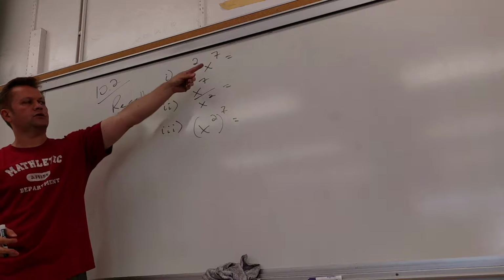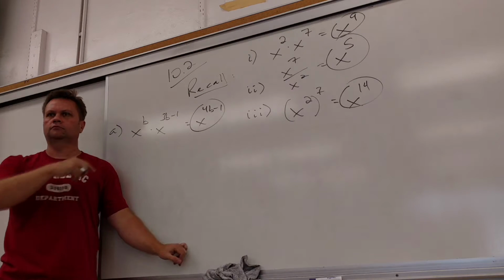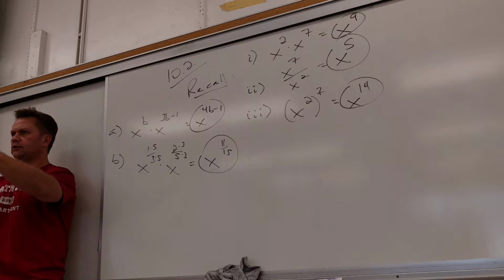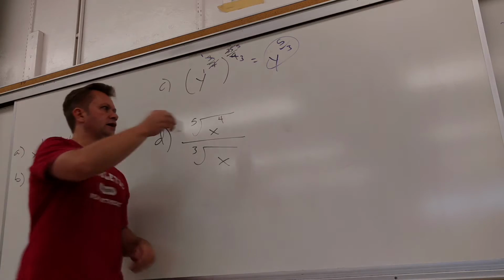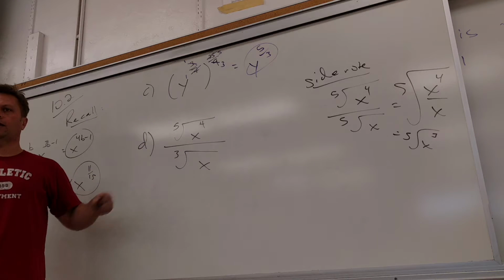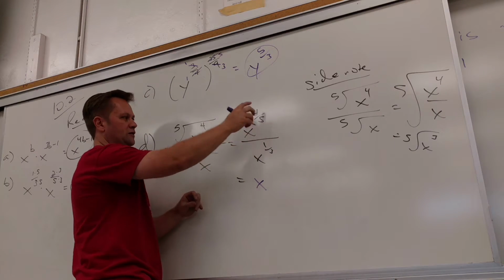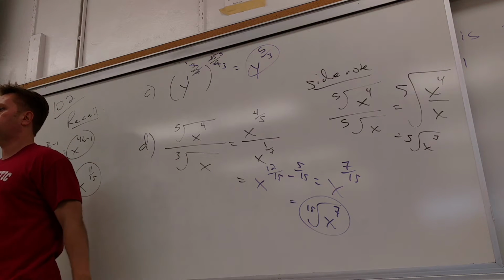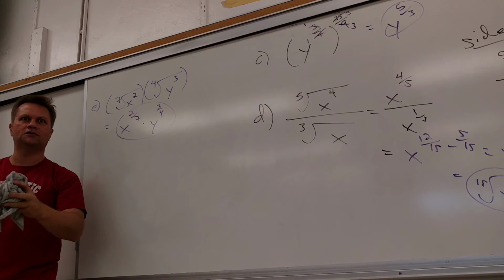Math 110, June 27 lecture, part 3